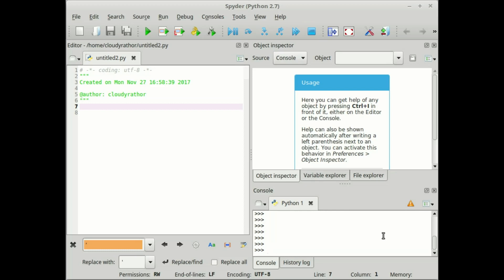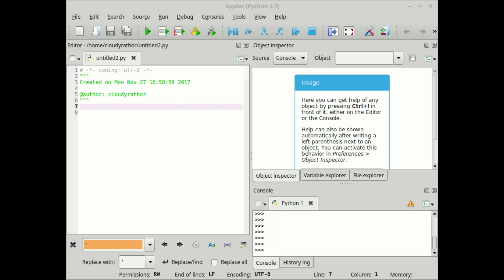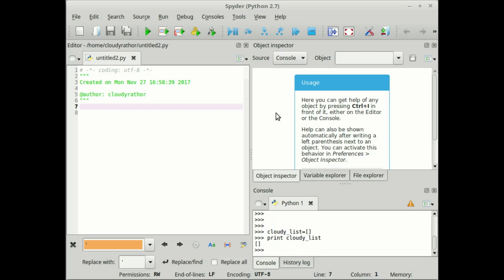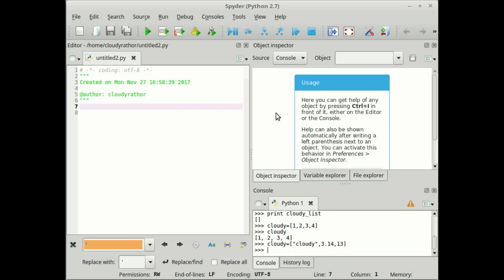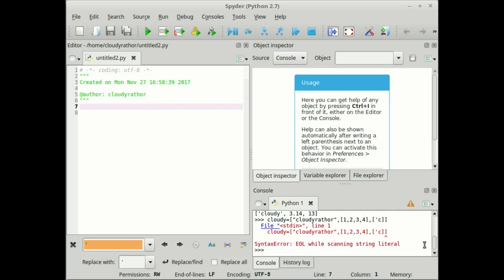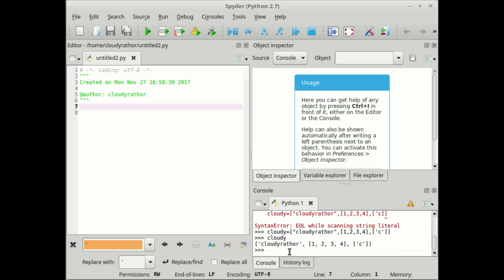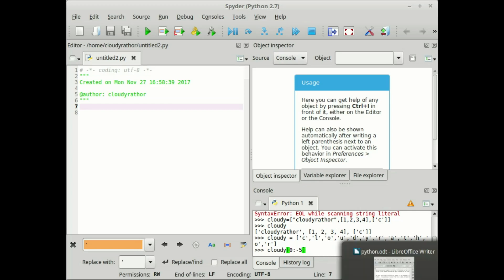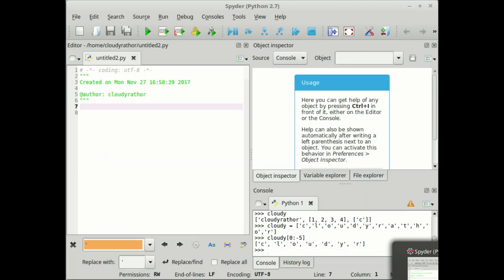9.coding with list in python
In this tutorial cloudyrathor explain about the datatypes in python, sequence and specially about the list datatype. How to play with the list and different function on the same.